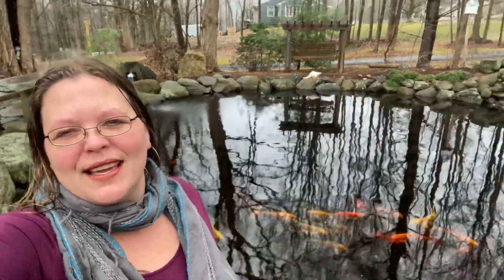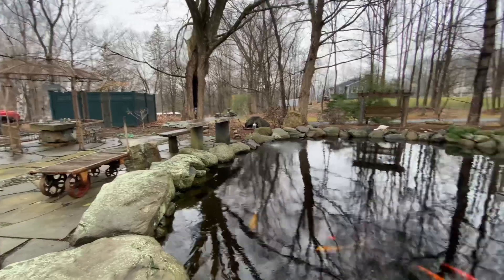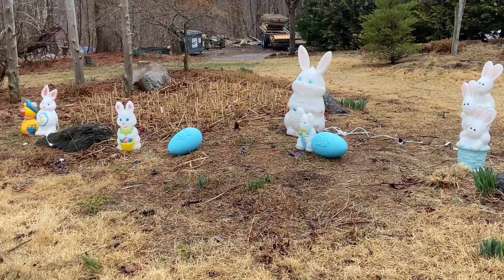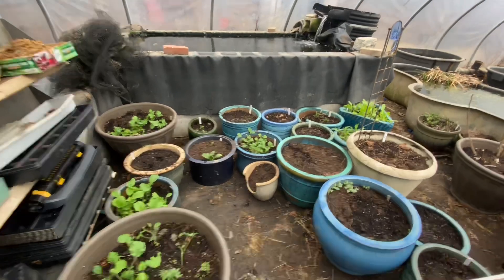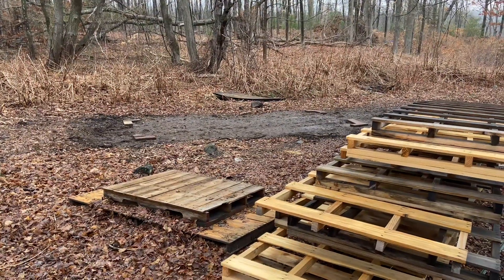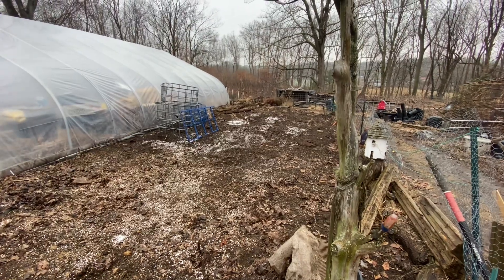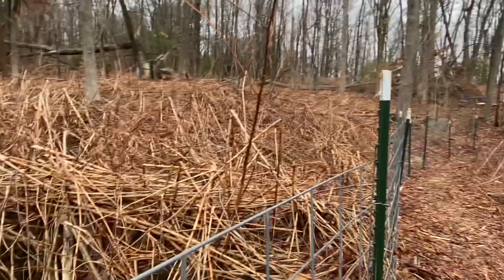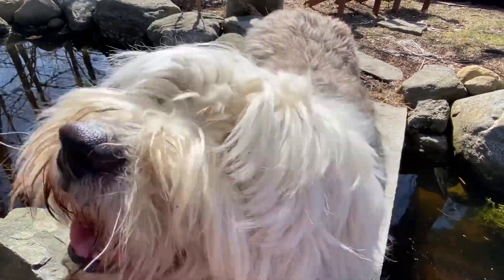Opening Our Ponds for Spring | Koi Casualties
Spring Pond Openings have begun in CT.
The weather has been amazing.
In New England our koi go dormant during the cold months.
Luckily We only lost a few koi this winter at the farm.
Let see what else has changed for spring!

Winner will be announced next Sunday
1. Like this video
What do you like about spring?